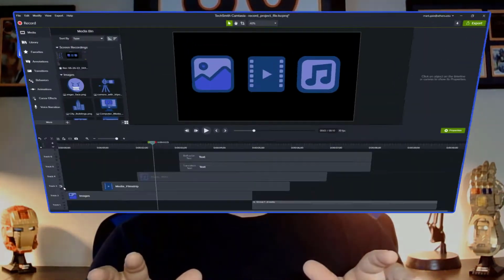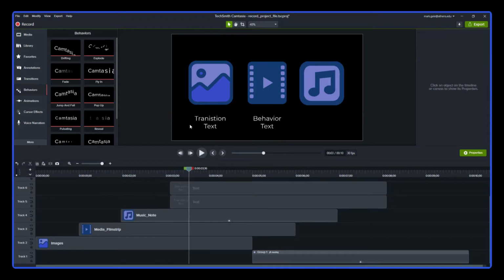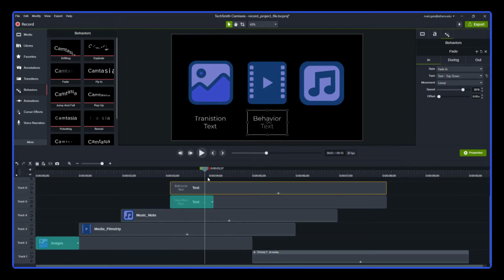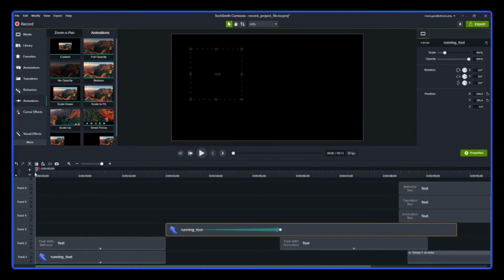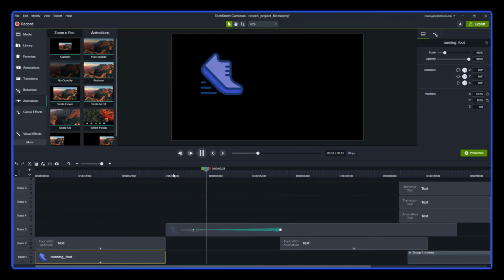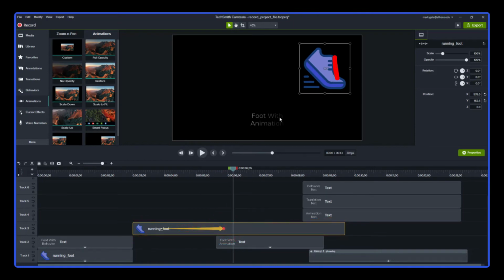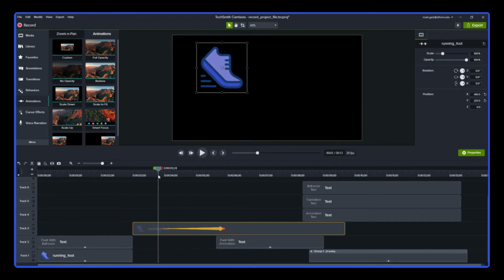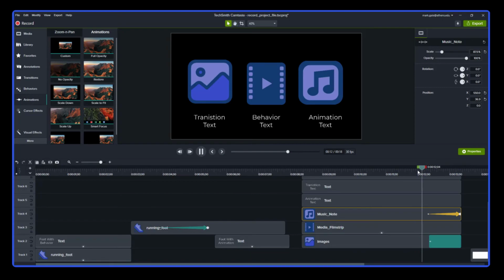Difference Between Transitions, Behaviors, and Animations (Camtasia Studio)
This video demonstrates three features in Camtasia Studio to add motion within a video project.  It explains the differences between transitions, behaviors, and animations within the software so that the appropriate feature can be used in a given situation.